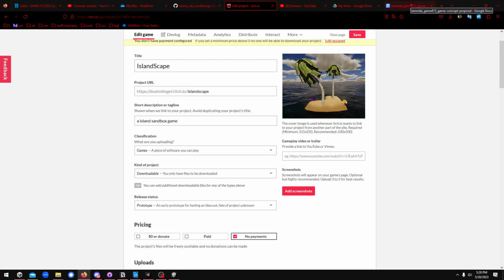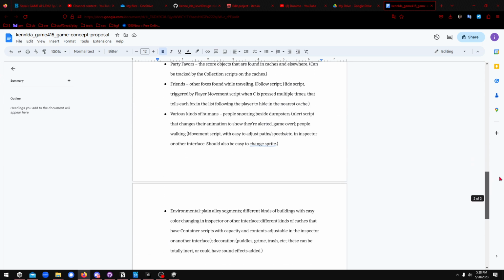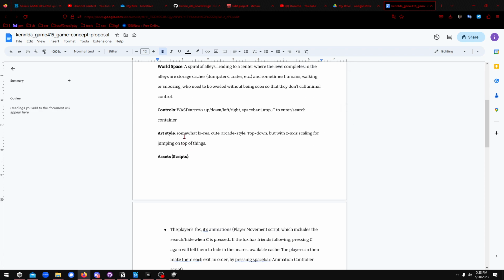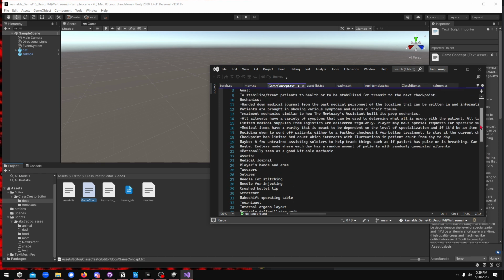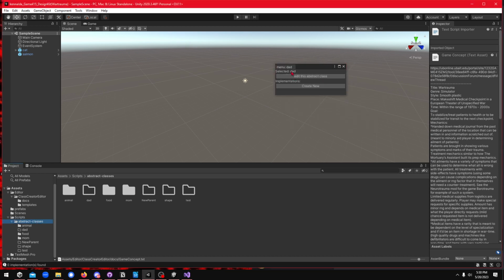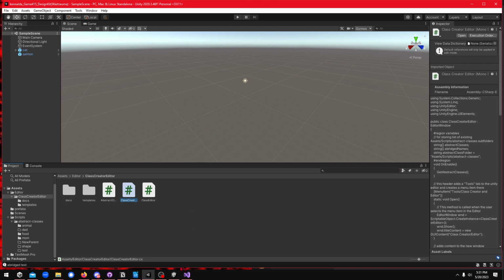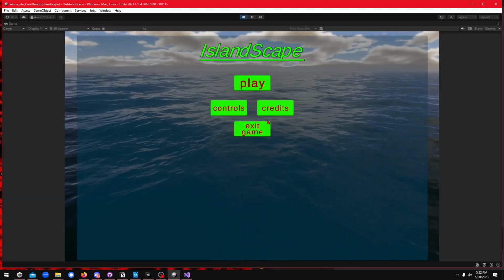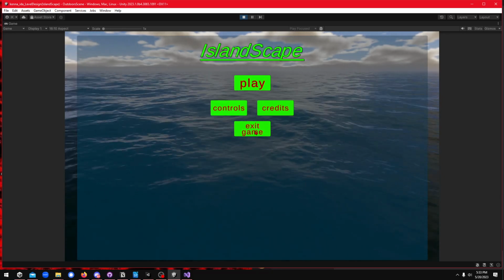IslandScape Level Design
level design using a kit made by Garrett Gernhart and original concept by Steven Modica.